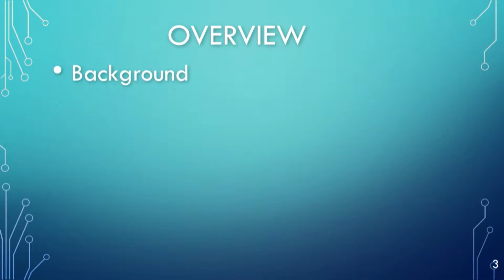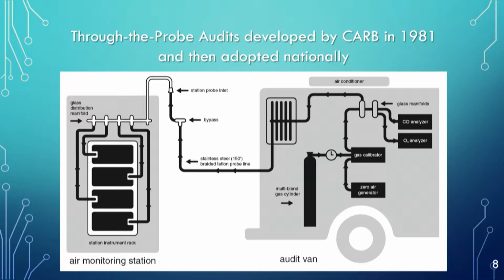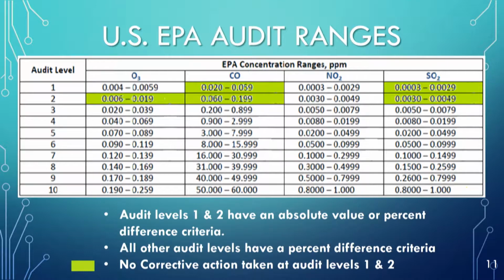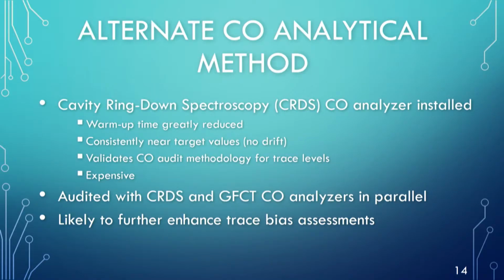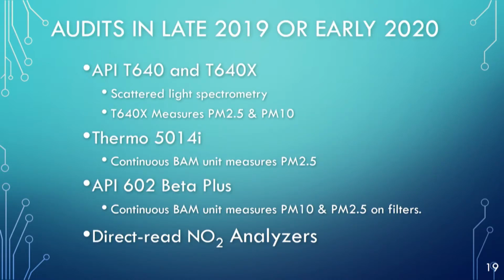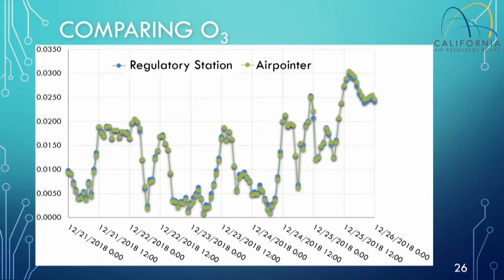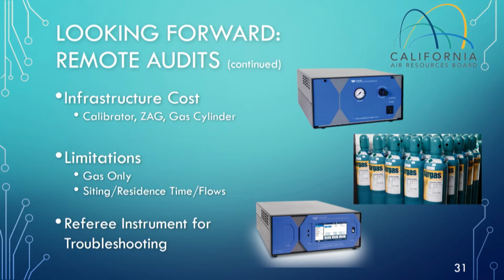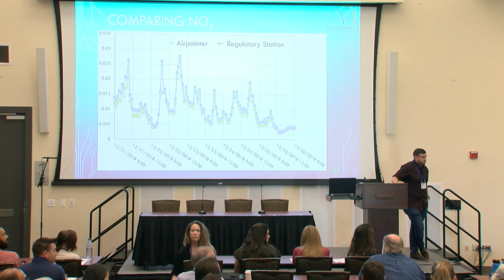2019 PQAO Training | Day Two - Performance Audits: Current Practice and Future Activities